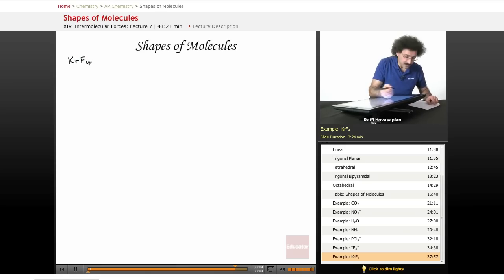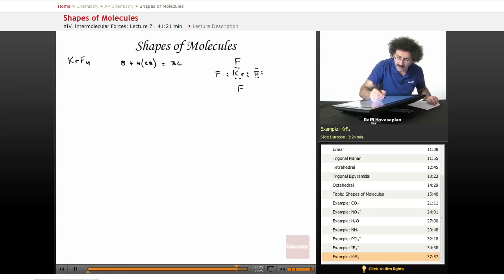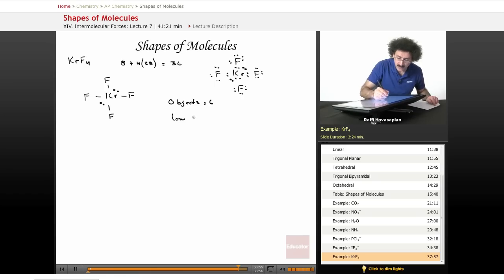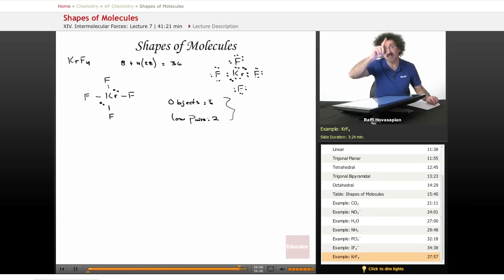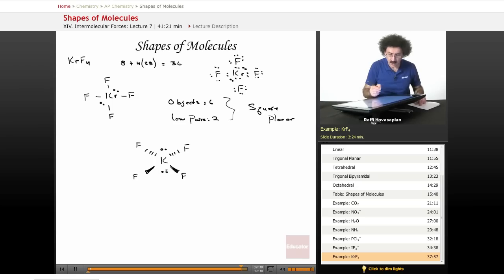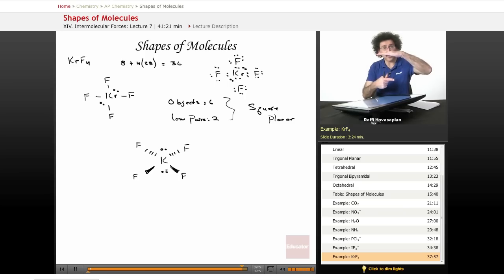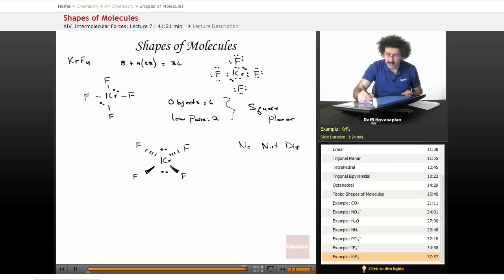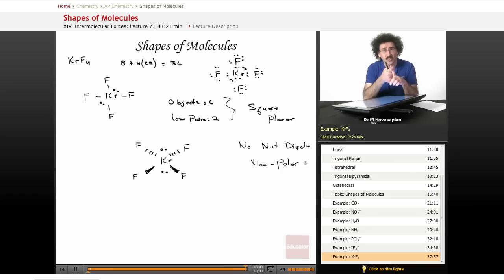"Shapes of Molecules" | AP Chemistry with Educator.com